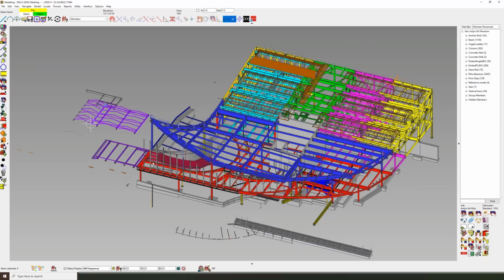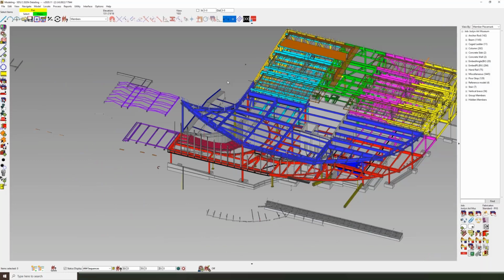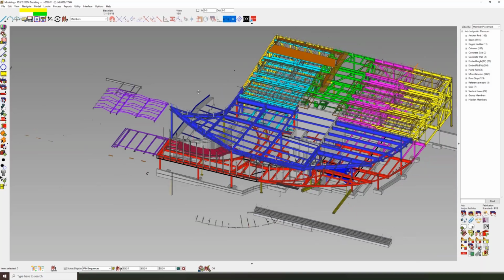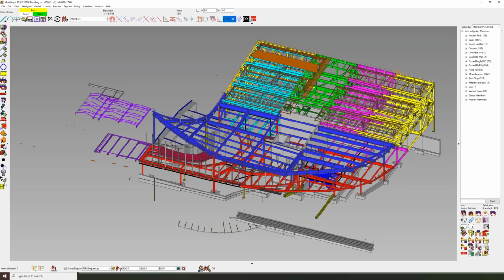How KL&A Overcame Complexity in the Joslyn Art Museum Expansion Webinar Preview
Join Michael Olsen with KL&A and SDS2’s Josh Hawley as they discuss KL&A's project, the Joslyn Art Museum. They will go over the many detailing and design challenges, including a rolled grand stairway, a 40-foot cantilevered entry, a curving roof that transitions the old building to the new, steel-framed skylights, and more. Learn how Olsen and the KL&A team utilized SDS2 to:

- Detail the grand rolled staircase and other challenging features
- Handle reference models for concrete, roof geometry, temporary shoring, and window walls
- Collaborate with the architect to design the building's skylights
- Visualize and plan erection sequences with the GC and erector